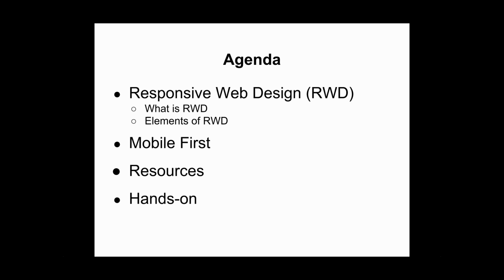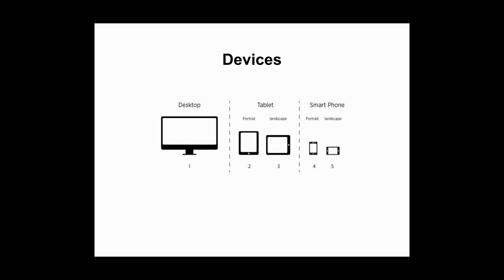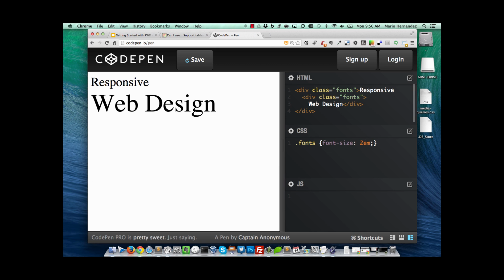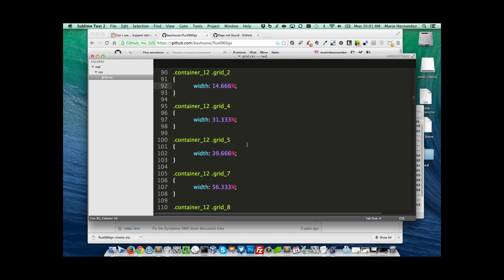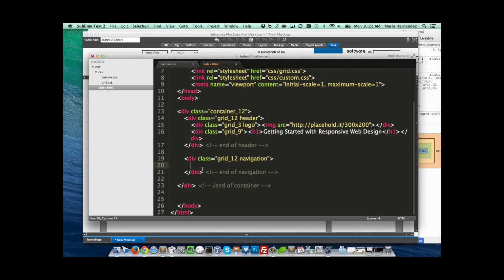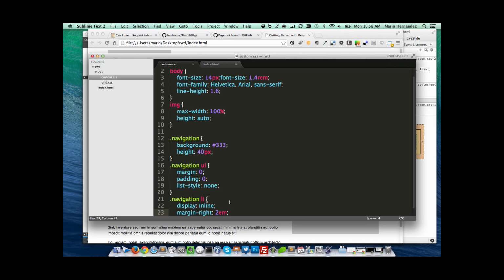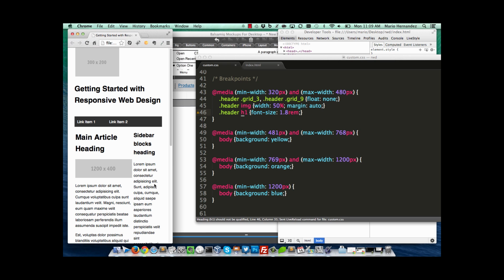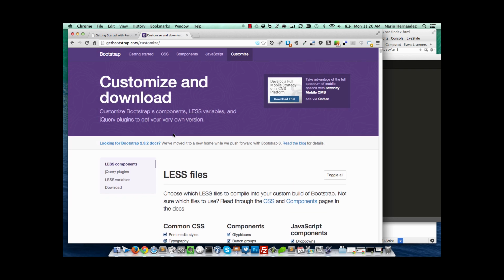Getting Started with Responsive Web Design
In this hands-on introduction to Responsive Web Design (RWD) I cover the basics of how to  design a responsive website.